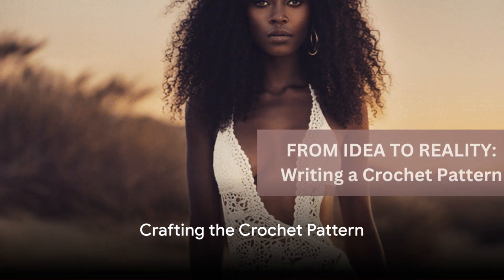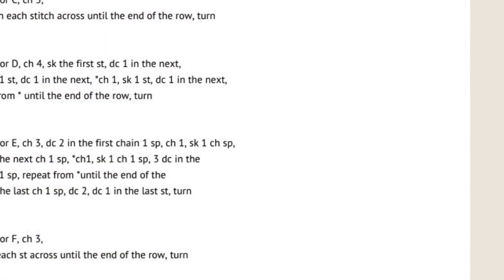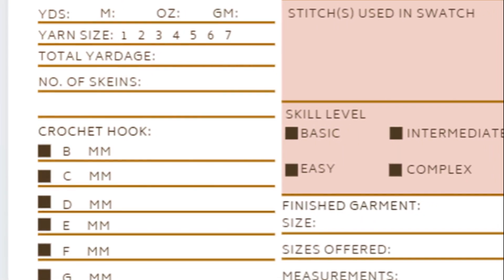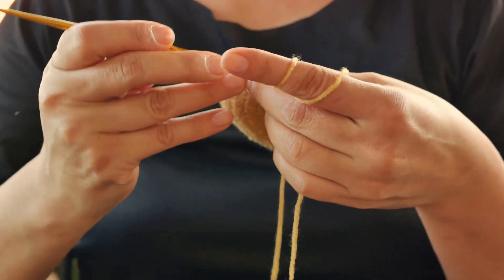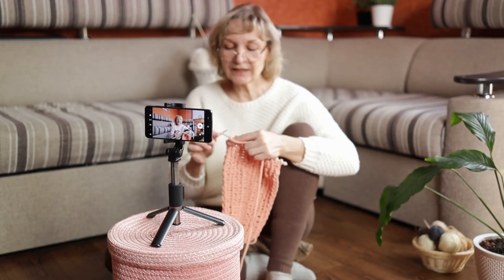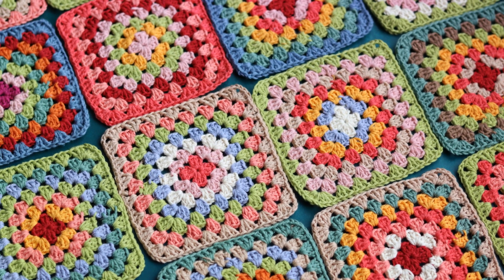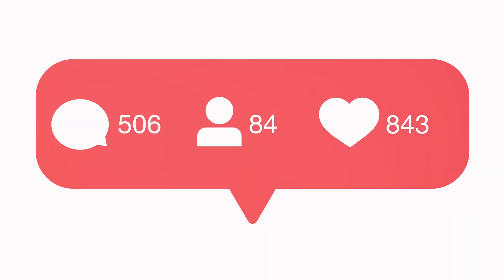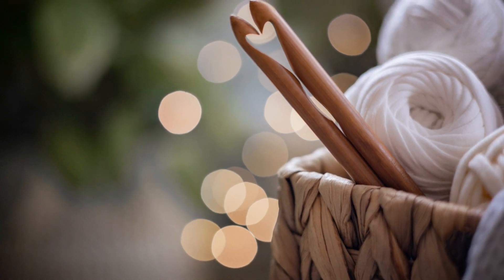From Idea to Reality: Writing a Crochet Pattern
Do you have a creative idea for a crochet project, but don’t know how to turn it into a written pattern? Do you want to share your designs with other crocheters, or even sell them online? If so, this video is for you!

In this video, I will teach you the basics of how to write a crochet pattern, from choosing your yarn and hook size, to using standard abbreviations and symbols, to formatting and testing your pattern.